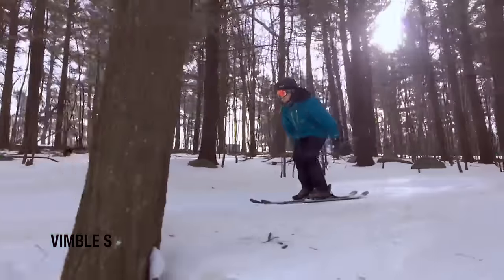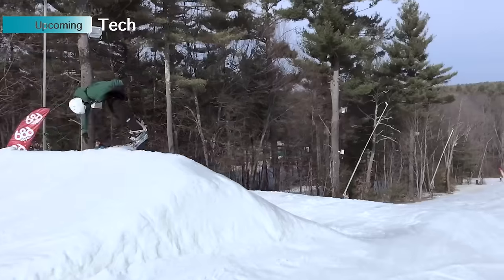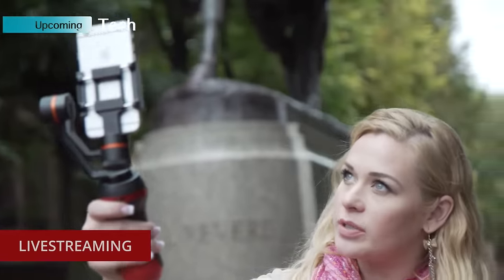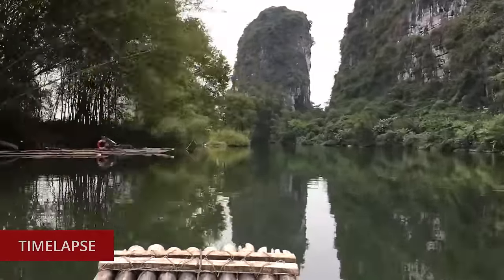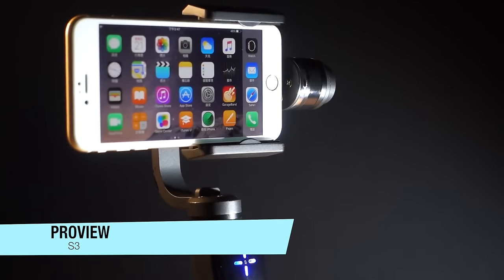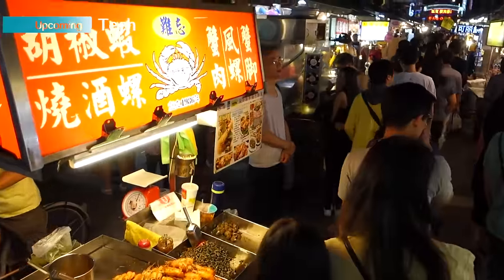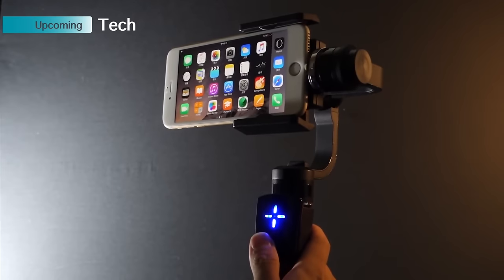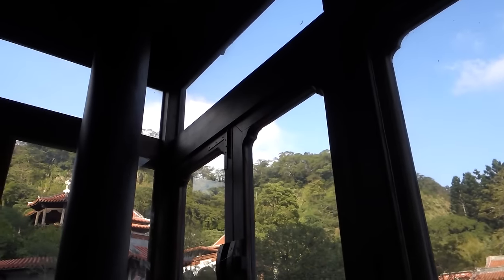Best Video Stabilizers For Smartphone in 2020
0:07  WEWOW Fancy
1:11  Vimble S
2:34  Smove
4:19  Snoppa M1
6:30  ProView S3